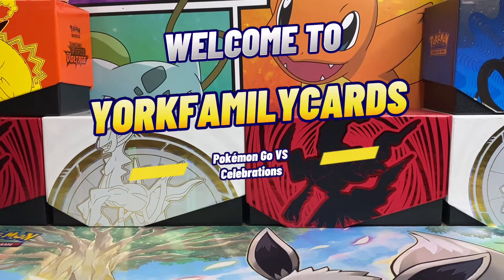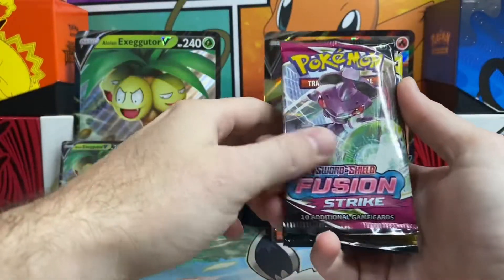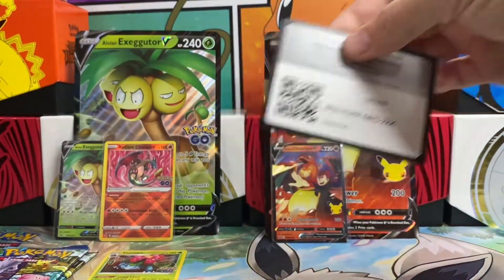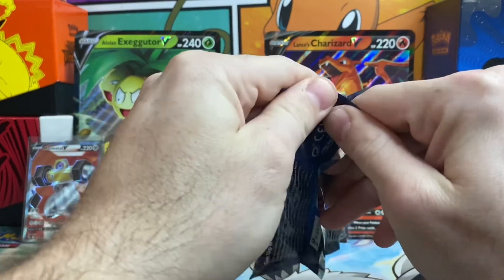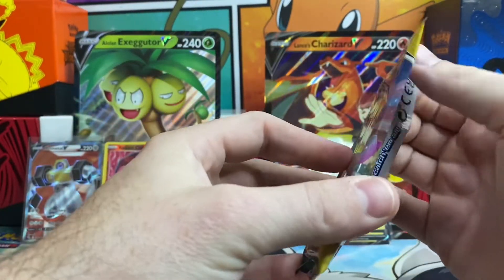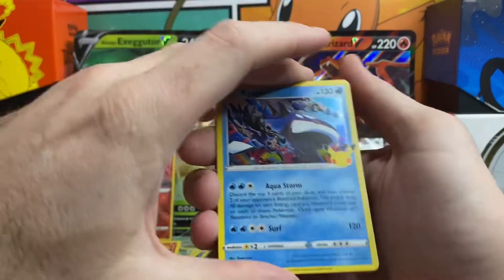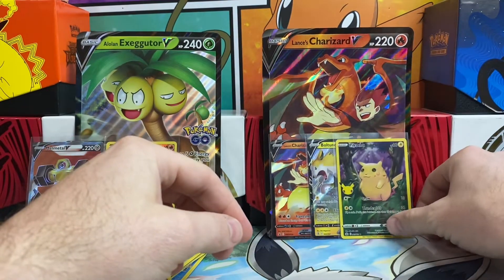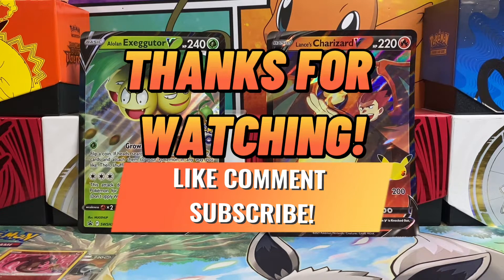Pokémon Go VS Celebrations: The Winner is...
Box battle! Opening a POKÉMON GO BOX and a POKÉMON CELEBRATIONS BOX to see which one gets the BEST CARDS! Which set do you think will win?

pokémongo celebrations pokemon25thanniversary pokemongocards boxbattle packbattle pokemoncards pokemonopening Pokemon go Pokemon celebrations opening pokemon celebrations pokemon celebrations invest pokemon go tcg set pokemon go tcg unboxing opening pokemon celebrations packs no